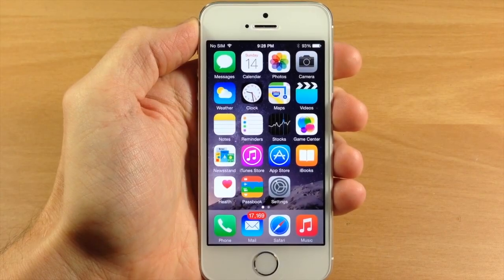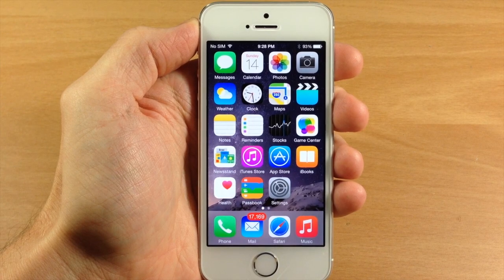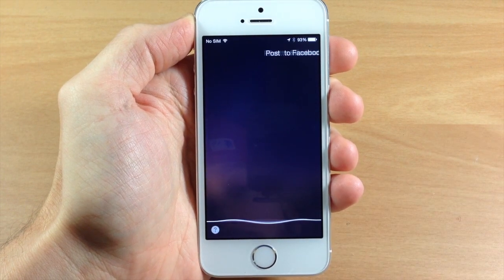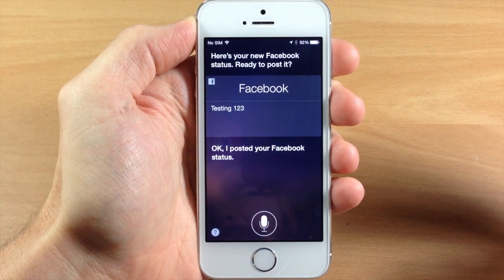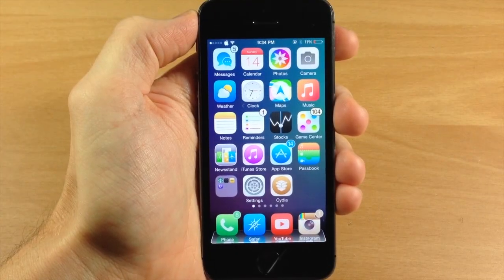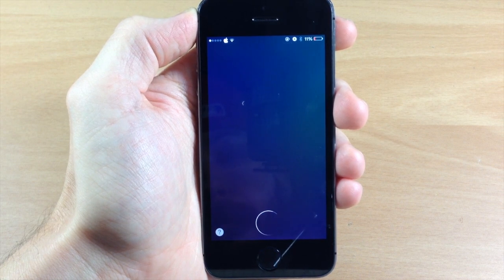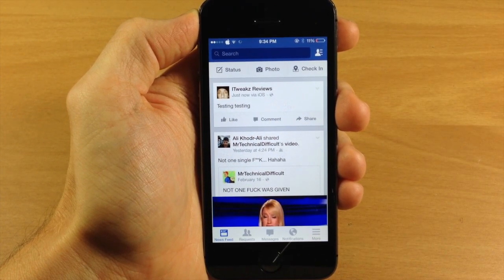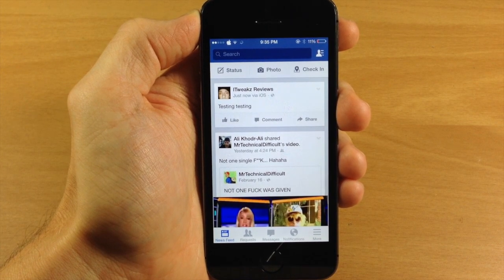iOS 8 Facebook Glitch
iOS 8 Glitch that allows you to post to Facebook without unlocking the device.

BE SOCIAL WITH ME!